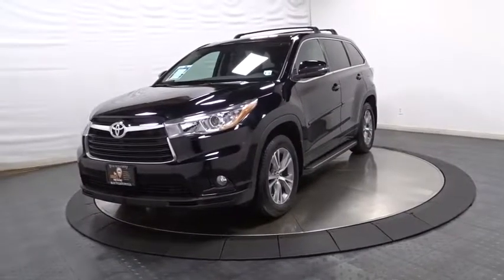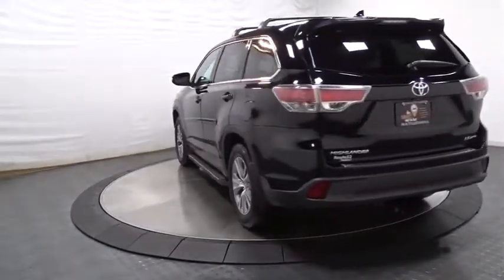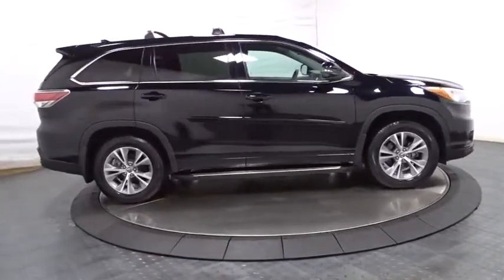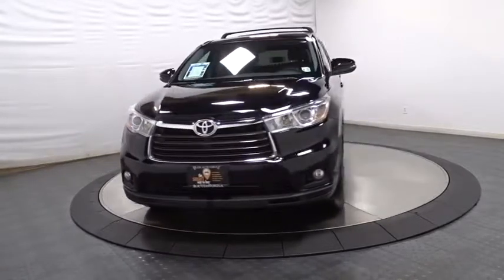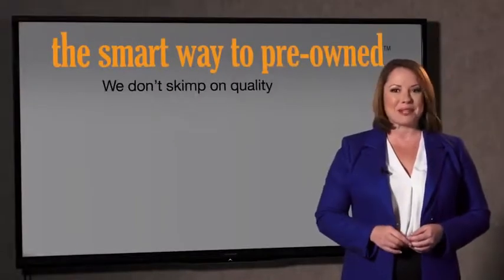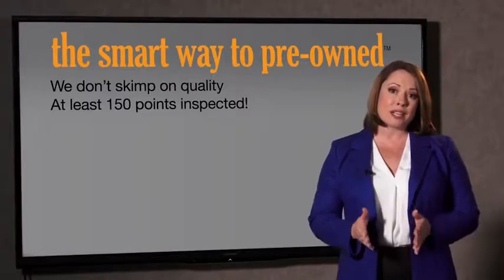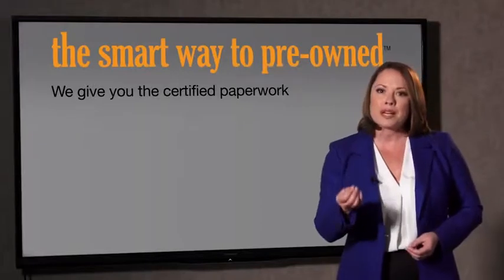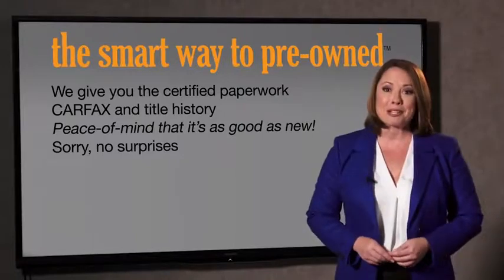2016 Toyota Highlander Hillside, Newark, Union, Elizabeth, Springfield, NJ 180415A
2016 Toyota Highlander
2016 Toyota Highlander LE Plus - Stock#: 180415A - VIN#: 5TDBKRFH7GS311193

2016 Toyota Highlander. SMART WAY TO PRE-OWNED Ever wonder exactly what youre getting when purchasing a used vehicle? Its difficult to know what you're truly getting into when taking on the wheel of a pre-owned vehicle. Luckily, each of our pre-owned vehicles are put through a vigorous 150-point inspection. With the smart way to pre-owned, we include a vehicle history report as well as a title check on every pre-owned vehicle in stock. This way, you know that the vehicle you are purchasing has not been affected by circumstances such as natural disasters (i.e. Hurricane Sandy/Hurricane Katrina), Odometer rollback, Factory Lemon-Law Buyback, Salvage/Rebuilds, Washed Title and road accidents. With the smart way to pre-owned, you and your passengers can feel safe in the seats of your newly-bought, pre-owned vehicle. * * * * * TOYOTA CERTIFIED * * * * * 7 PASSENGER SEATING!!! ALL WHEEL DRIVE! ONE OWNER, BACK-UP CAMERA, BLUETOOTH, MP3 Player, NO ACCIDENTS on CARFAX, KEYLESS ENTRY Thanks to an extensive used-car warranty, every Toyota Certified Pre-Owned Vehicle comes with peace of mind. It covers major engine and transmission components, except for standard maintenance items, body glass and interior. Toyota will repair or replace any covered part that is defective in material or workmanship under normal use. The Toyota Certified Pre-Owned Vehicle Limited Warranty extends the powertrain coverage to 7 years*/100,000 total odometer miles (whichever occurs first). Drive home in your new pre-owned vehicle with the knowledge you're fully backed by the CARFAX Buyback Guarantee. Enjoy a higher level of satisfaction with a CARFAX one-owner vehicle. As a compact SUV, this vehicle packs all the performance of a full-size into a package that easily navigates the urban terrain. Enjoy driving? Well now you will get more thrills behind the wheel thanks to the heightened performance of AWD. Better handling. Better traction. Better driving experience. Know exactly what you're getting when you take home this Toyota Highlander as past service records are included. This wonderfully maintained Toyota Highlander is in the top 10% of its class when it comes to cleanliness and condition. In addition to unbelievable options, this vehicle comes equipped with a factory warranty. Upgraded wheel package makes this Toyota Highlander stand out from the rest. More information about the 2016 Toyota Highlander: The Toyota Highlander is a mid-sized near-luxury crossover competing in a crowded segment where just about every major auto manufacturer has a hat in the ring. What makes the Highlander successful is its blend of technology, convenience and Toyota durability at the right price. With plenty of standard features, plus a bevy of options, all wrapped in an attractive package, the Highlander stands out in a crowded field. Interesting features of this model are Roomy, good ground clearance, stylish and technology-filled interior, sleek exterior styling, available hybrid power and all-wheel drive
Radio w/Seek-Scan, Clock, Speed Compensated Volume Control and Steering Wheel Controls,Window Grid Diversity Antenna,Satellite Radio,Splash Guards,Flip-Up Rear Window w/Fixed Interval Wiper and Defroster,Black Wheel Well Trim,Chrome Side Windows Trim,Black Grille w/Chrome Surround,Lip Spoiler,Steel Spare Wheel,Clearcoat Paint,Fully Galvanized Steel Panels,Wheels w/Silver Accents,Variable Intermittent Wipers w/Heated Wiper Park,Body-Colored Rear Bumper w/Black Rub Strip/Fascia Accent,Body-Colored Power Heated Side Mirrors w/Manual Folding and Turn Signal Indicator,Body-Colored Front Bumper,Compact Spare Tire Stored Underbody w/Crankdown,Tailgate/Rear Door Lock Included w/Power Door Locks,Tires: P245/60R18 105S AS,Body-Colored Door Handles,Fully Automatic Projector Beam Halogen Daytime Running Headlamps w/Delay-Off,Glass Hatch & Rear Privacy Glass,Wheels: 18 Split 5-Spoke Machined-Face Alloy -inc: black center caps,Front Fog Lamps,Full Floor Console w/Covered Storage, Mini Overhead Console w/Storage, Conversation Mirror and 3 12V DC Power Outlets,Carpet Floor Trim,Valet Function,Fabric Seat Material w/Softex,Instrument Panel Bin, Driver / Passenger And Rear Door Bins,Driver And Passenger Visor Vanity Mirrors w/Driver And Passenger Illumination, Driver And Passenger Auxiliary Mirror,Dual Zone Front,Delayed Accessory Power,Rear Automatic Air Conditioner,Front Center Armrest,Power Back Door -inc: easy closer door,Power Door Locks w/Autolock Fe